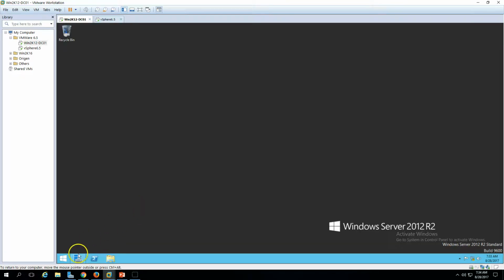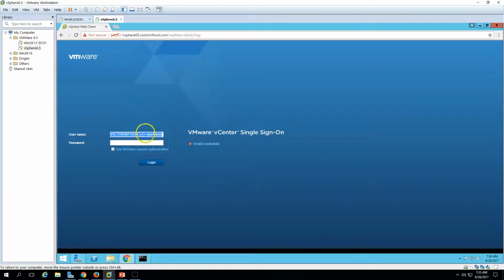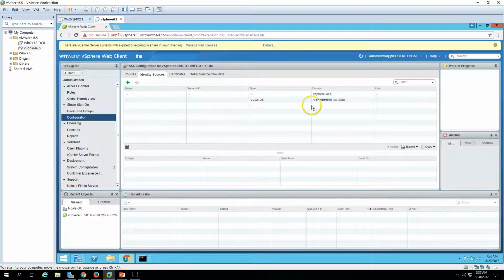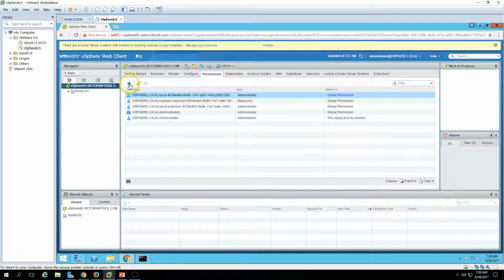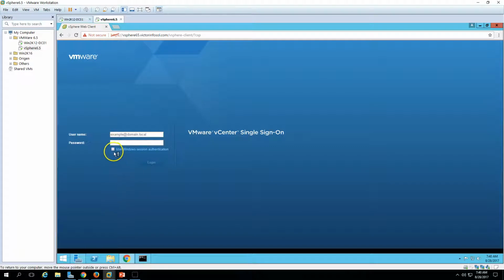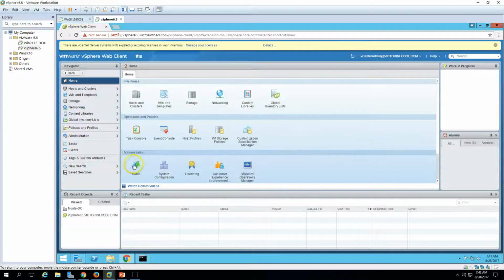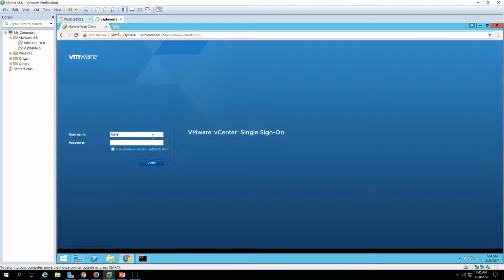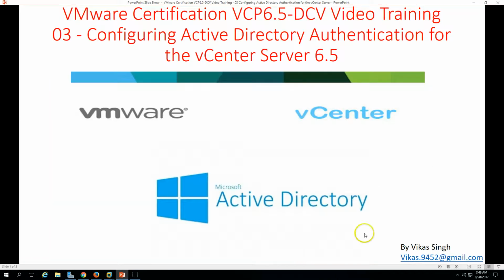VMware Certification VCP 6.5 - 03 Configuring Active Directory Authentication for vCenter Server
Hi Friends

VMware Certification VCP6 5 VCP - 03 Configuring Active Directory Authentication for vCenter Server

vmware 6.5
vmware 6.5 install
vmware 6.5 install configure manage
vmware 6.5 installation guide
vmware 6.5 installation step by step
vmware 6.5 add distributed switch
vmware 6.5 add network
vmware 6.5 add nfs datastore
vmware 6.5 certificate
vmware 6.5 cluster
vmware 6.5 configuration
vmware 6.5 configure vmotion
vmware 6.5 converter
vmware 6.5 create distributed switch
vmware 6.5 create network
vmware 6.5 delete datastore
vmware 6.5 demo
vmware 6.5 deployment guide
vmware 6.5 distributed switch
vmware 6.5 download
vmware 6.5 drs
vmware 6.5 encryption
vmware 6.5 expand virtual disk size
vmware 6.5 fault tolerance
vmware 6.5 features
vmware 6.5 foundation exam
vmware 6.5 ft
vmware 6.5 gpu passthrough
vmware 6.5 ha
vmware 6.5 ha configuration
vmware 6.5 high availability
vmware 6.5 home lab
vmware 6.5 host profiles
vmware 6.5 import ova
vmware 6.5 import vmdk
vmware 6.5 improvements
vmware 6.5 increase datastore size
vmware 6.5 iscsi
vmware 6.5 iscsi setup
vmware 6.5 lab
vmware 6.5 lab setup
vmware 6.5 lacp
vmware 6.5 lacp configuration
vmware 6.5 linked mode
vmware 6.5 migration tool
vmware 6.5 mount iso
vmware 6.5 networking
vmware 6.5 networking best practices
vmware 6.5 new
vmware 6.5 new features
vmware 6.5 nfs datastore
vmware 6.5 nic teaming
vmware 6.5 overview
vmware 6.5 passthrough
vmware 6.5 permissions
vmware 6.5 platform services controller
vmware 6.5 raw device mapping
vmware 6.5 remote console
vmware 6.5 remove datastore
vmware 6.5 replication
vmware 6.5 resource pools
vmware 6.5 scheduled tasks
vmware 6.5 security
vmware 6.5 set time zone
vmware 6.5 setup
vmware 6.5 ssl certificate
vmware 6.5 step by step
vmware 6.5 template
vmware 6.5 time zone
vmware 6.5 upgrade manager
vmware 6.5 vcenter
vmware 6.5 vcenter ha
vmware 6.5 vcenter install
vmware 6.5 vcsa
vmware 6.5 videos
vmware 6.5 virtual switch configuration
vmware 6.5 vmotion setup
vmware 6.5 vsan configuration
vmware 6.5 vswitch
vmware 6.5 vvols
vmware 6.5 web client
vmware 6.5 web interface
vmware 6.5 what's new
vmware 6.5 windows 2016
vmware 6.5 youtube
vmware vsphere 6.5 training